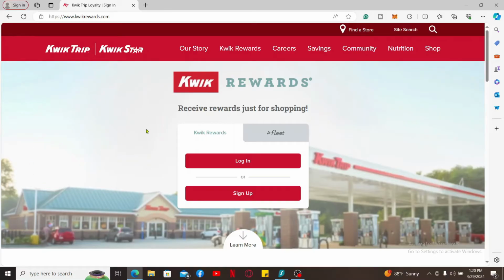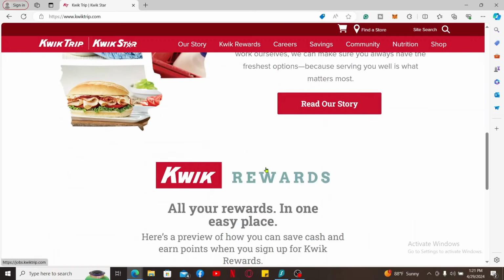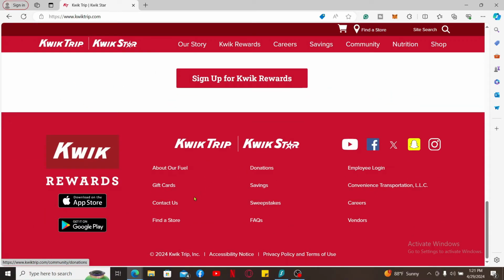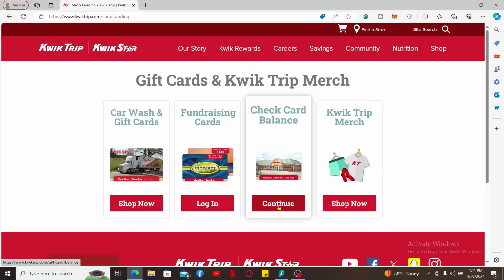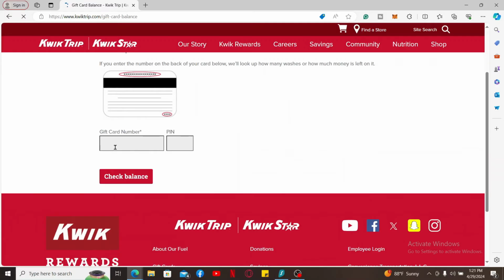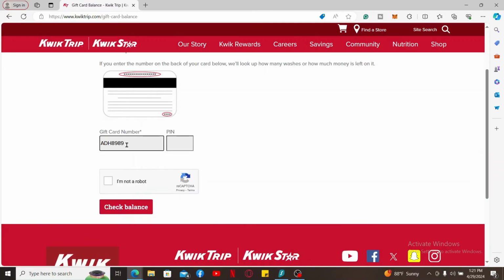How to Activate Kwik Trip Gift Card 2024?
Welcome to our quick tutorial on how to activate your Kwik Trip gift card! Activating your Kwik Trip gift card is the first step to using it for purchases at any Kwik Trip location.
 In this step-by-step guide, we'll walk you through the simple process of activating your Kwik Trip gift card, so you can start enjoying your gift right away.
 Follow along as we demonstrate how to navigate to the Kwik Trip website or visit a local store to access the activation page, enter your gift card information, and complete the activation process.
With just a few easy steps, you'll be ready to use your Kwik Trip gift card to purchase fuel, snacks, beverages, and more. Whether you received the gift card as a present or purchased it for someone else, activating it ensures that it's ready to use whenever you need it.
 Don't miss out on the convenience and flexibility of using your Kwik Trip gift card. Watch our tutorial now and learn how to activate it hassle-free!